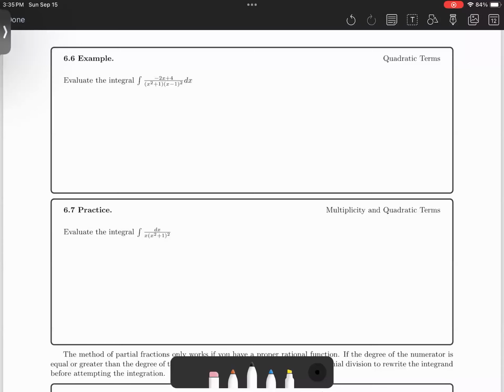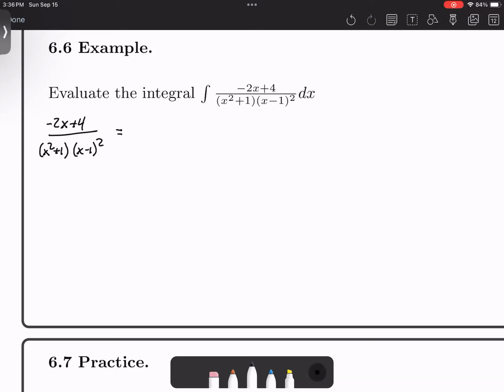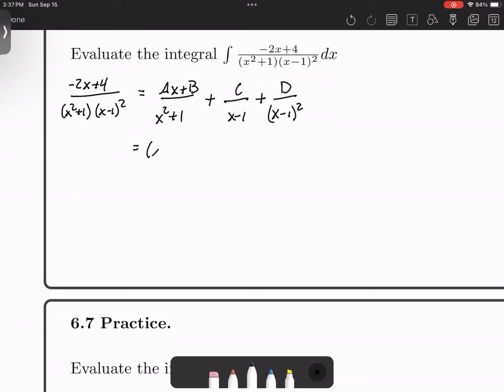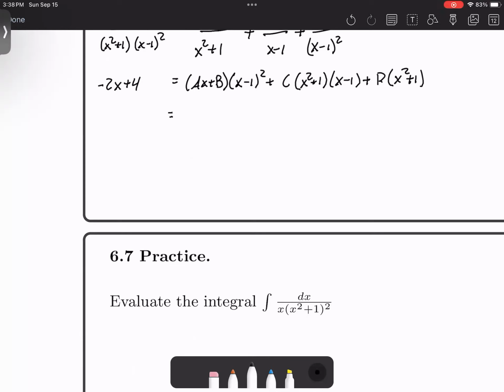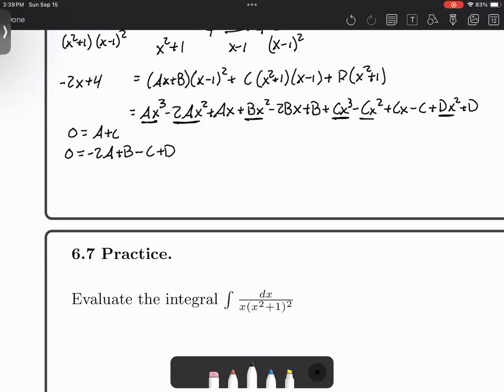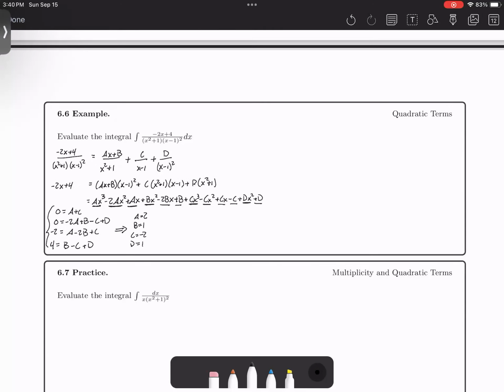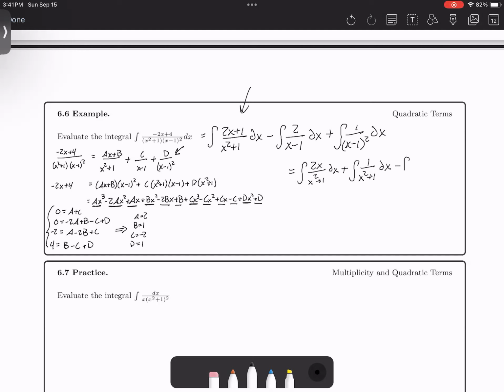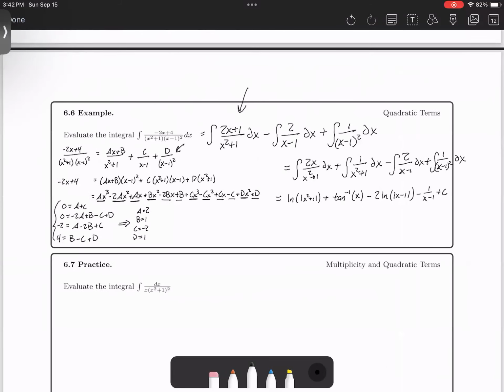Example 6.6 - Quadratic Terms